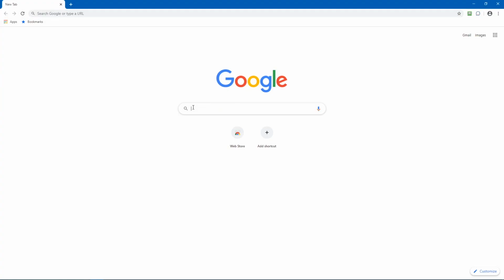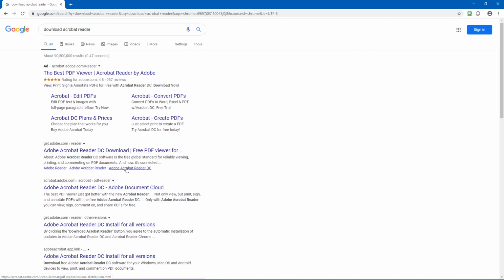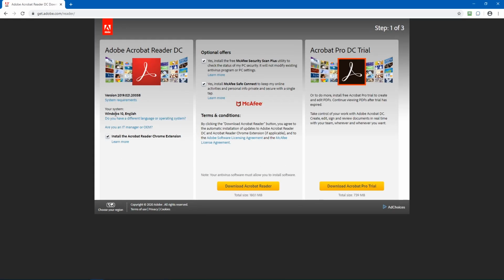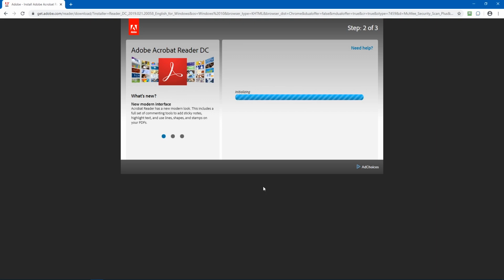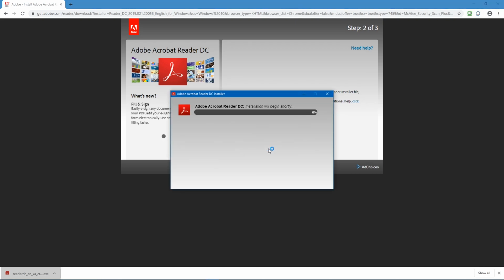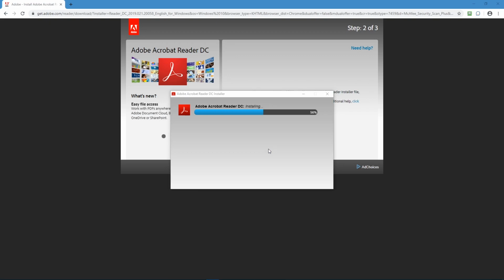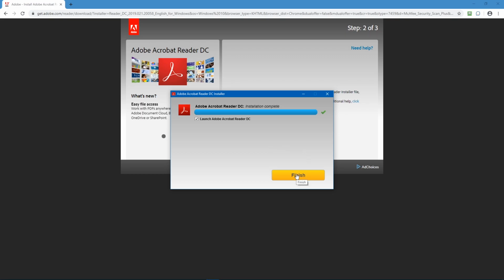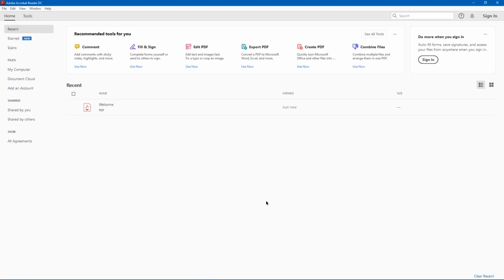How to install Acrobat Reader DC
This easy tutorial video walks you through the steps on how to install Acrobat Reader DC on windows 10. Acrobat Reader is used for viewing, editing, and signing PDF files.